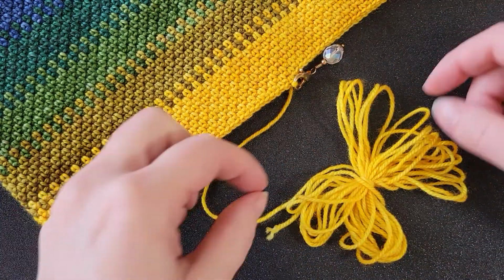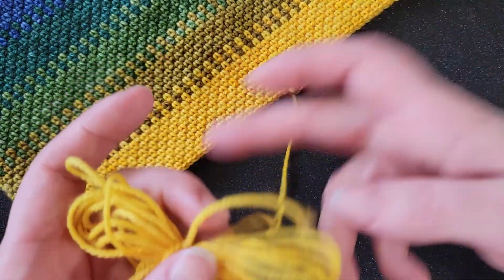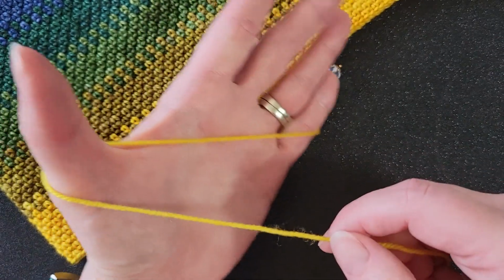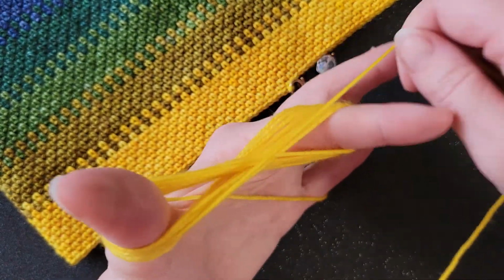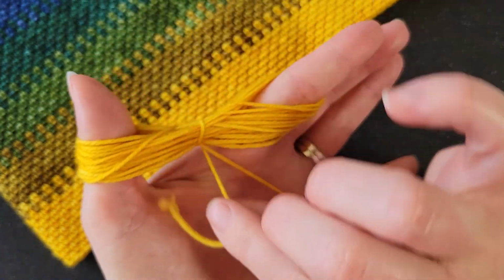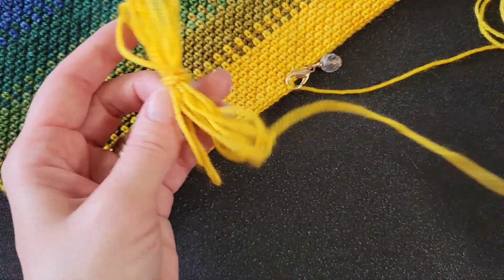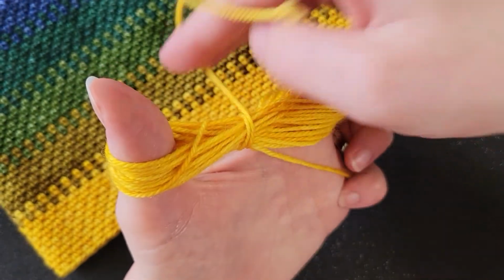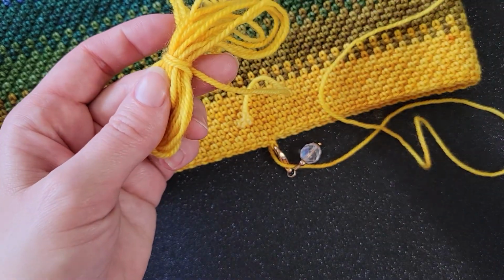How to Wind a Yarn Butterfly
When you need to tidy up a long end of yarn to use later, or for certain types of colorwork, knowing how to wind a yarn butterfly can come in handy!

Oh and if you're curious about the pattern that I'm working on, that's my Specklewerk Cowl! I'm doing this one a bit differently, working my last round of the old color after one round of the new color to pixelate the shift between colors even more. You can check out the pattern for free on my or you can purchase a pdf version via Ravelry or my Etsy shop!